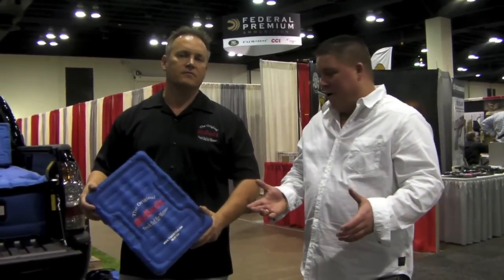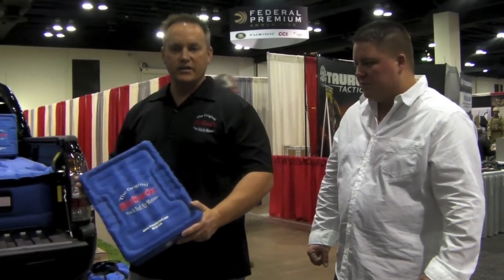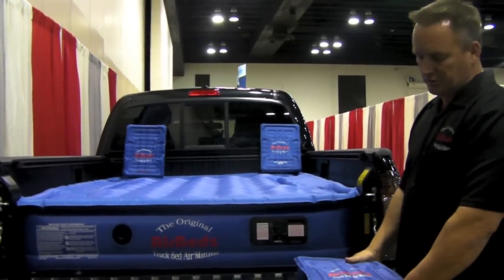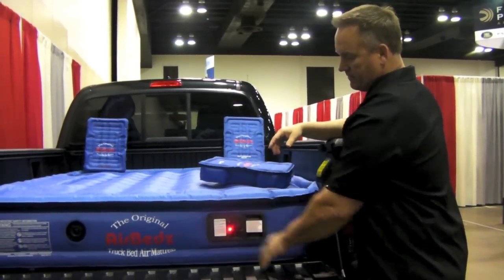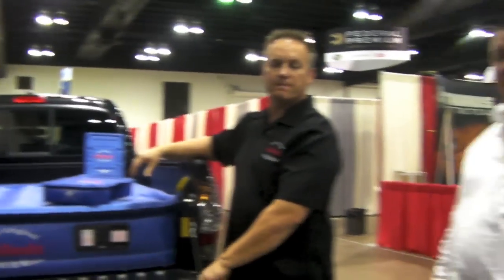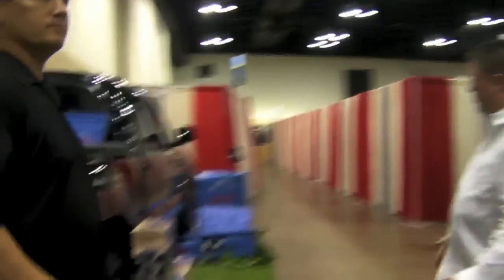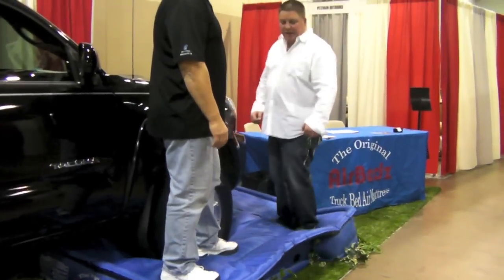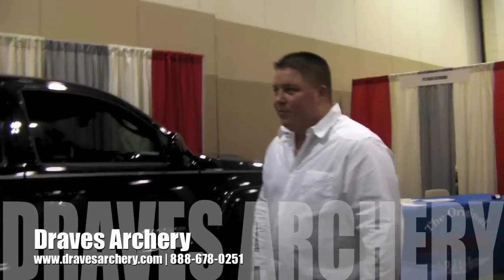AirBedz Truck Bed Air Mattress Review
Great for hunting or camping without messing with a tent! See what else this mattress is good for